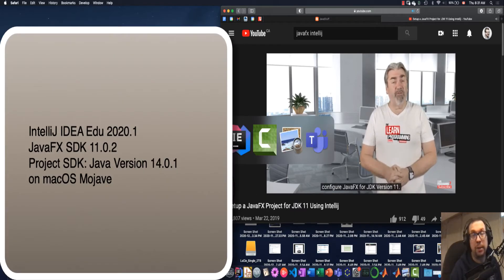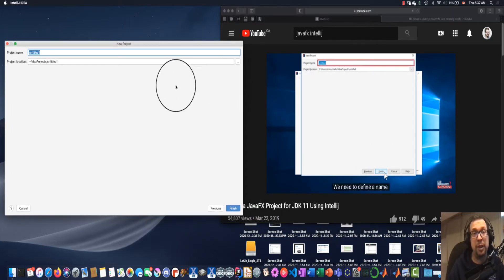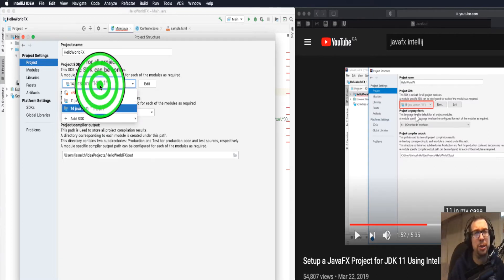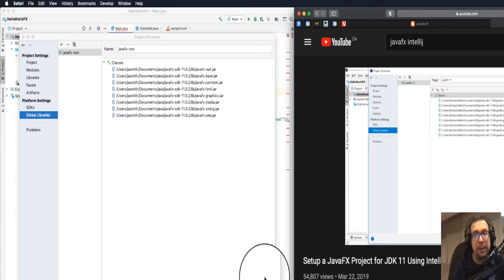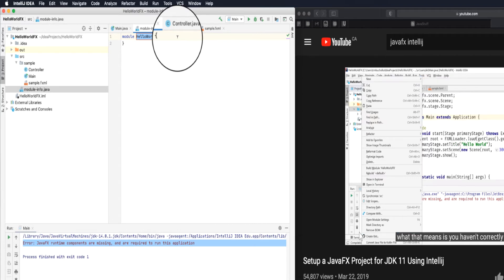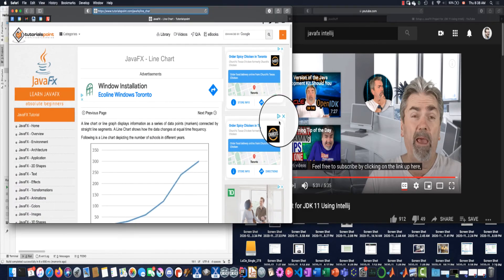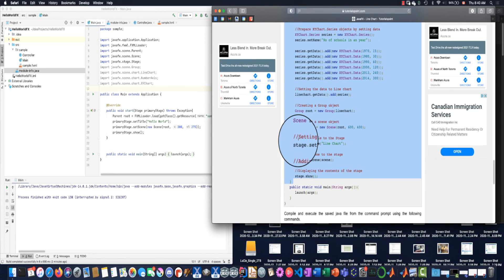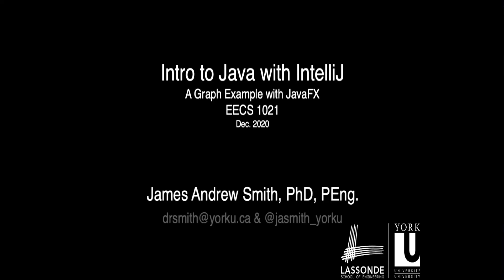Practical Java: Making a JavaFX graph with IntelliJ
Need to do a graph in Java with JavaFX and IntelliJ but don't know how to combine that neat example on the internet with that other neat example?  Here's me doing exactly that.  Combining a graph tutorial with a JavaFX + IntelliJ tutorial courtesy of respectively.

I figure that these kinds of videos are useful for the "how to slap together a concept in a programming language that is new to you" kind of way.  This isn't meant to be a formal "this is the right way to graph things in Java".